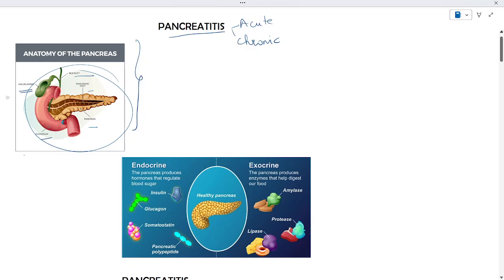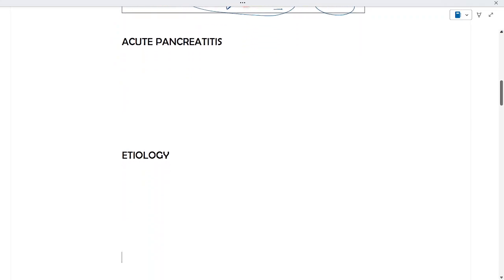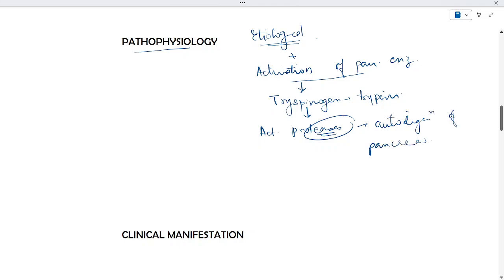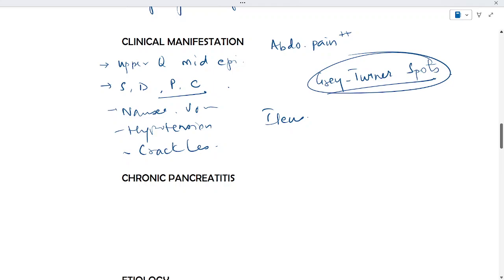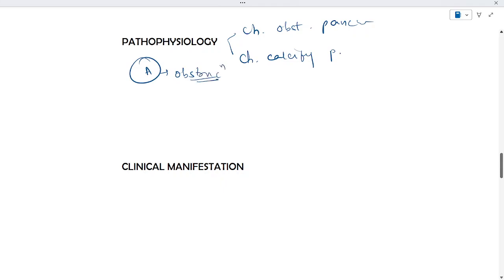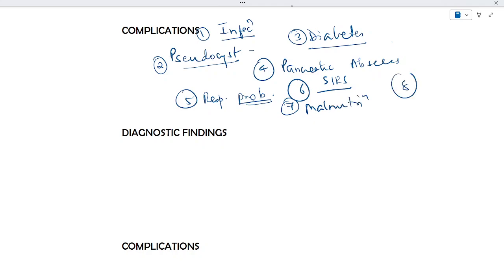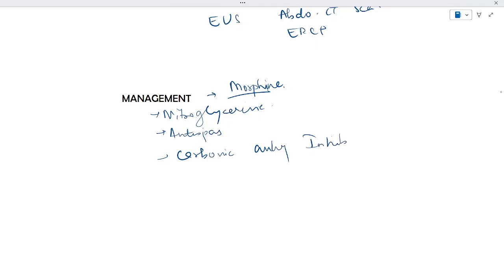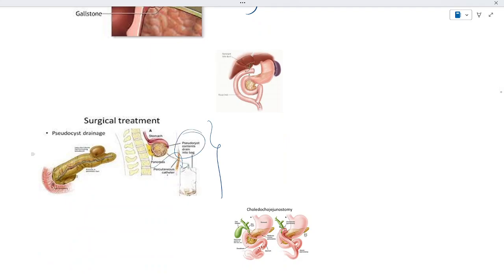pancreatitis acutepancreatitis chronicpancreatitis medicine medicaleducation hepatobiliary